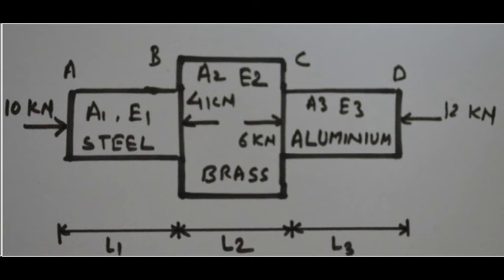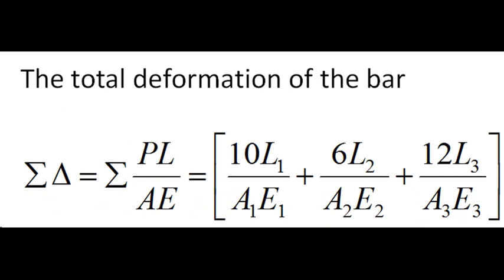PRINCIPLE OF SUPERPOSITION FOR THE BAR OF VARYING CROSS- SECTION OF DIFFERENT MATERIALS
Principle of superposition is also use to find out the deformation in the bar of varying cross -section of different materials.